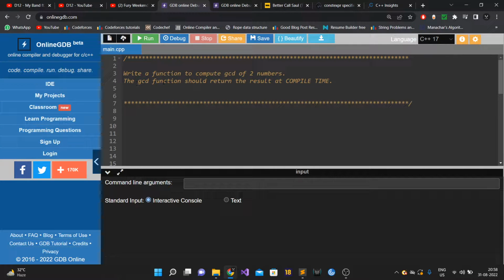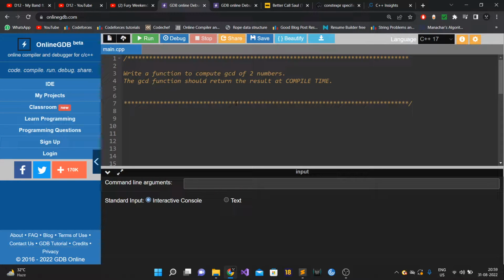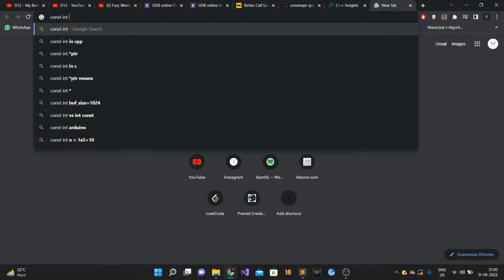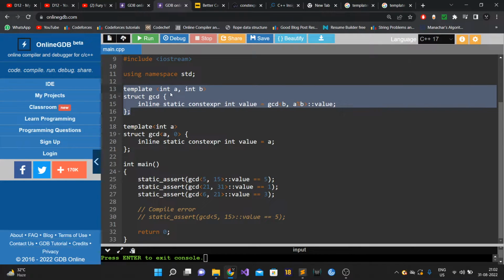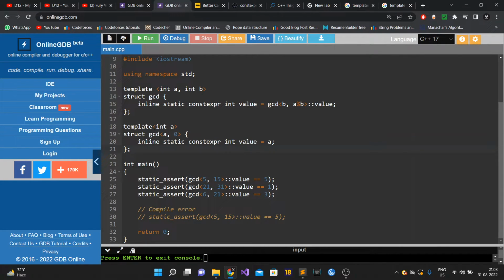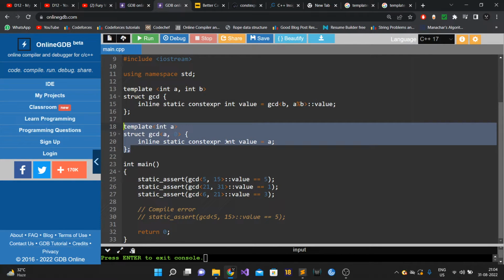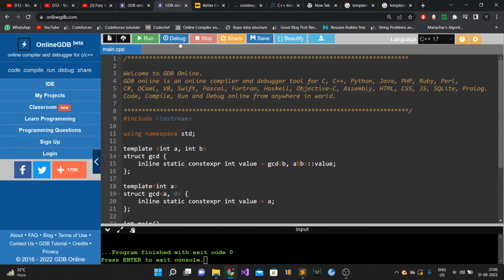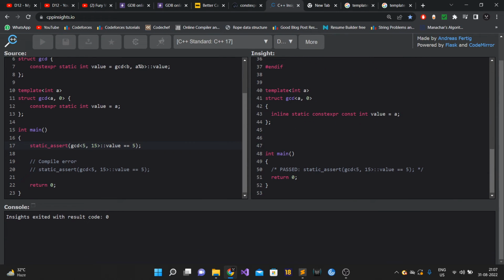HFT Low Latency C++ Interview Question - Template Metaprogramming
Most asked Low latency C++ interview question in HFT, Hedge funds and Investment Banks based on the concepts of template metaprogramming.

If you are absolutely intrigued by this technique then you are meant to be in a trading firm.